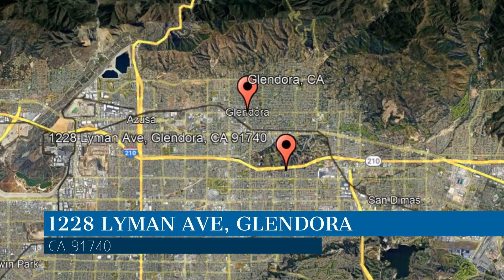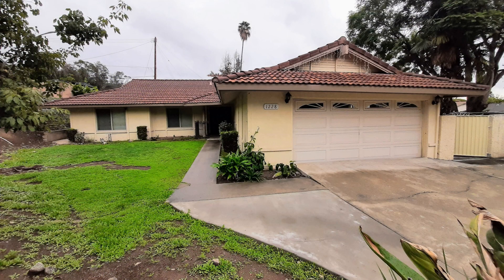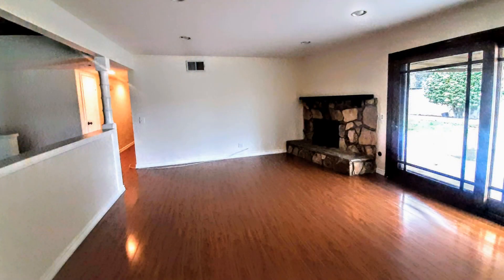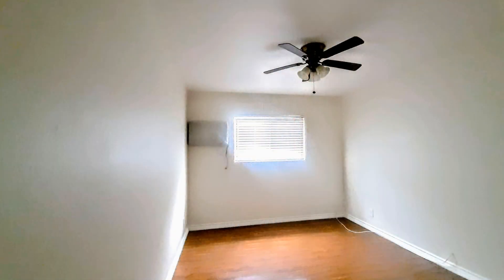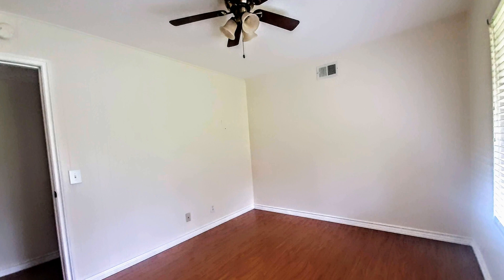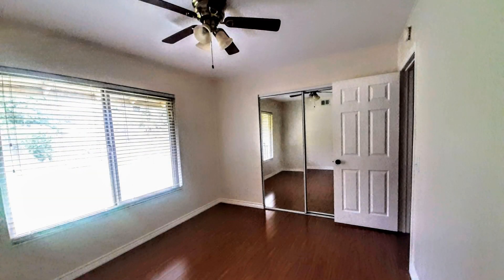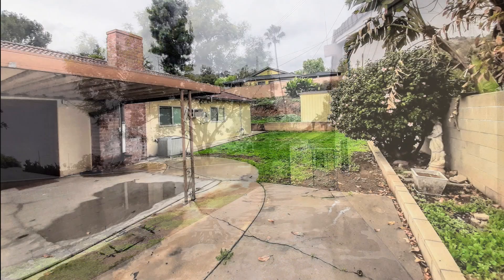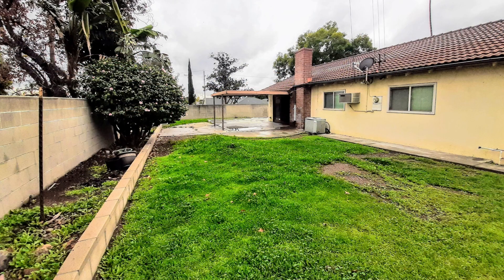Houses for Rent in Glendora 4BR/2BA by Property Management in Glendora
This beautiful home features 1,430 square feet of space, wood flooring, and nice interior touches. The kitchen has granite countertops, stainless steel appliances, and recessed lighting. The dining area and the living area are both great spaces for gatherings. The bedrooms have mirrored closet doors and ceiling fans for your comfort. The bathrooms are well-appointed. A custom-made sliding door opens out to a spacious backyard with ample patio space. A 2-car garage handles your parking needs. This property is located just off Freeway 10 and Sunflower Avenue. Don't miss this one!

Looking for a property manager in Glendora? We do property management!